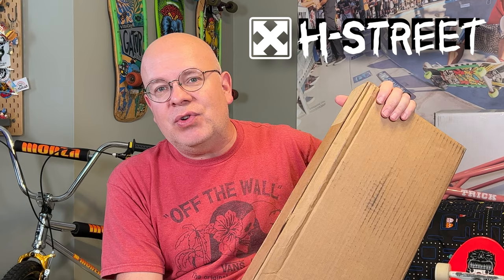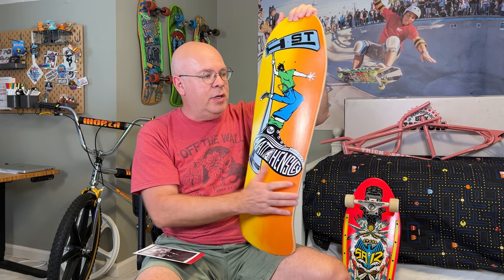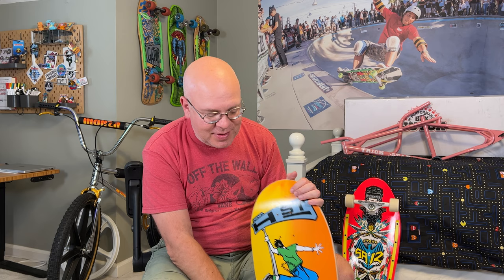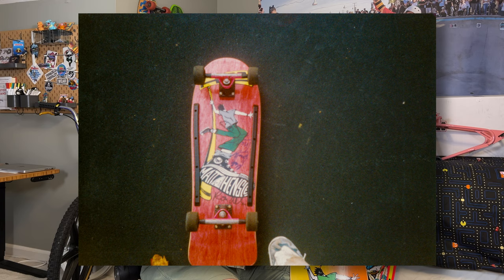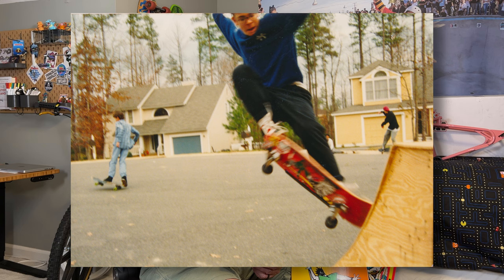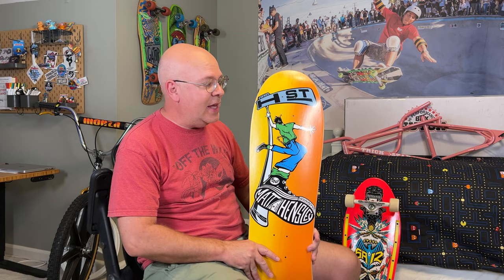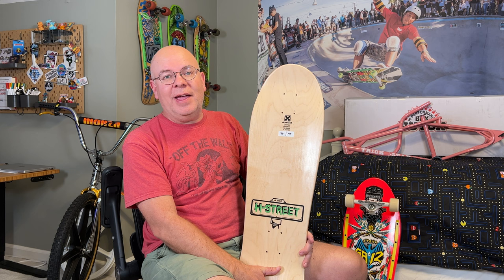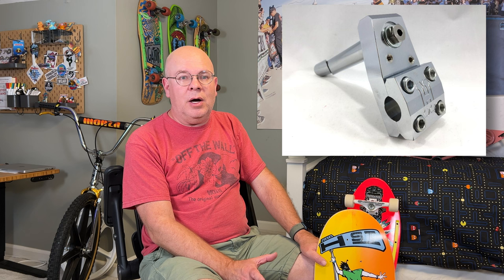H-Street Matt Hensley Street Swinger Skateboard | Unboxing & Decision: Do I skate it or display it?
Join me as I take a nostalgic trip back to the golden age of skateboarding with the unboxing of my highly anticipated H-Street Matt Hensley Street Swinger Reissue D series skateboard deck.

Known for his contribution to the transformation of skateboarding from vert to street, Matt Hensley's influence on the skateboarding scene is undeniable. This deck is a testament to Hensley's style and the skateboarding culture of the late 80s and early 90s.

Crafted to the dimensions and specs of the original, this D series reissue takes us back to the era where skateboarding and H-Street became household names. The deck showcases H-Street's dedication to replicating not just the look, but also the feel of the original boards.

In this video, I share my personal memories of the original Street Swinger deck that I owned as a teenager, including the time Matt Hensley himself signed it for me. This video is a tribute to the skateboarding legacy left by Hensley and H-Street, and a look at how this legacy is being revived with these reissue decks.

From the deck's design, size, and craftsmanship, to its significance in skateboarding history and my personal skate journey, we'll explore every facet of this deck. And in a surprise twist, I also ponder over the upcoming E series, allowing for a pre-order and a chance to get my hands on a red-stained one.

This video is a must-watch for any skateboarding enthusiast, H-Street fan, or anyone who appreciates the artistry and nostalgia that these reissue decks embody. So whether you're a skateboard veteran or new to the scene, join me as I delve into the history and craftsmanship behind this H-Street Matt Hensley Street Swinger reissue deck.